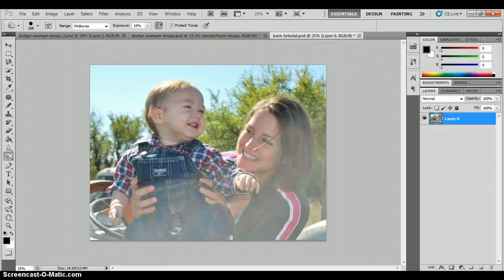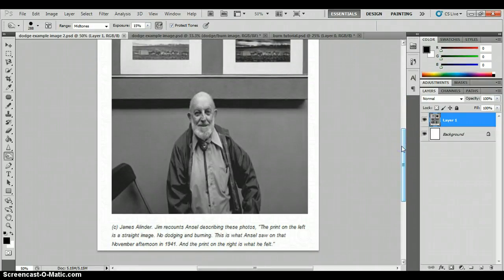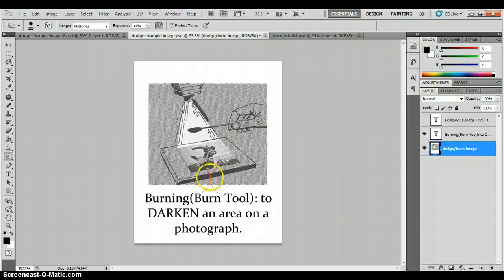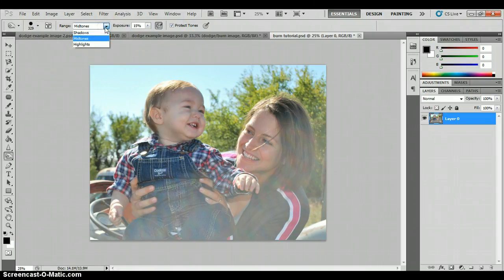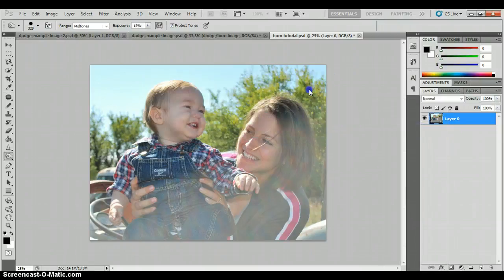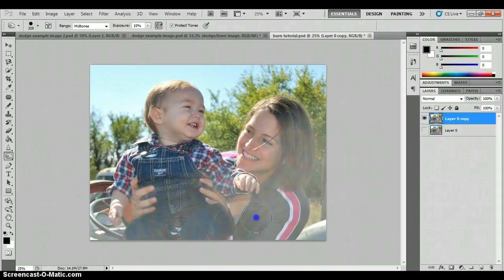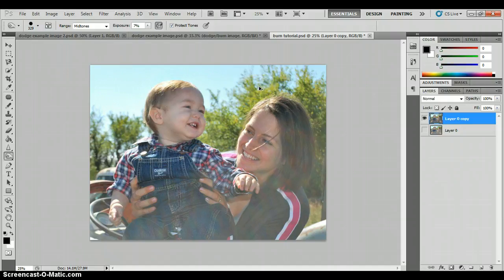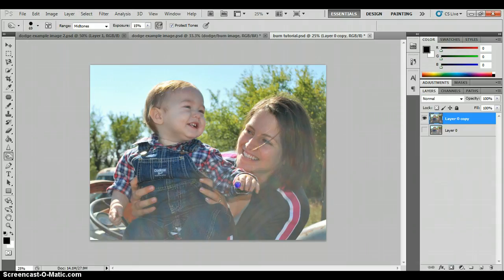Photoshop Basics: Burn Tool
burn tool